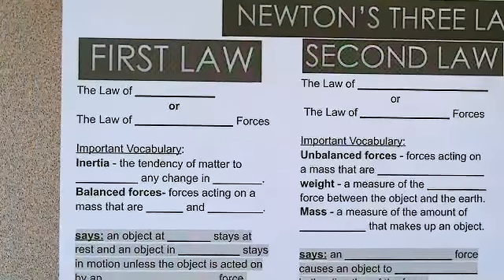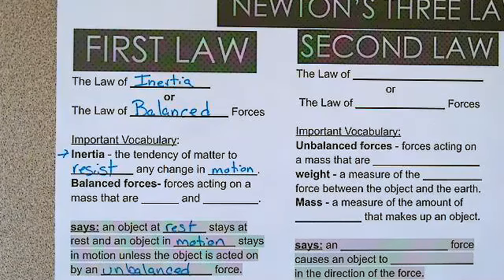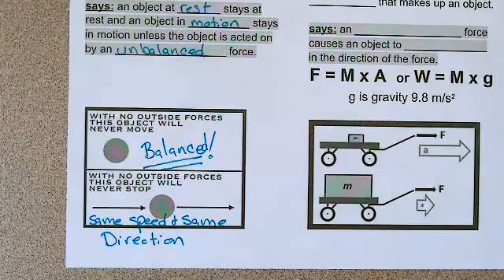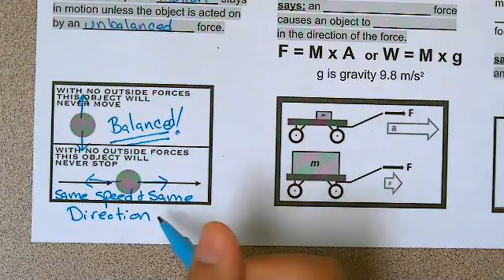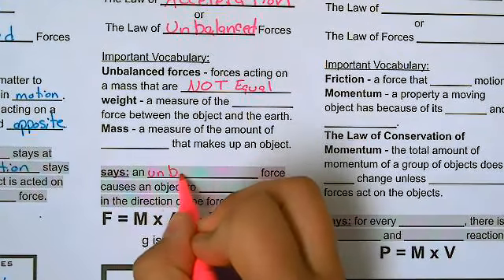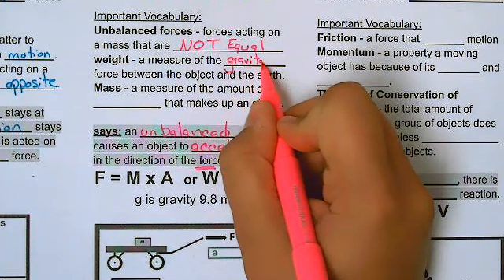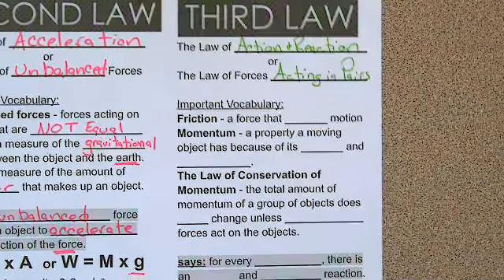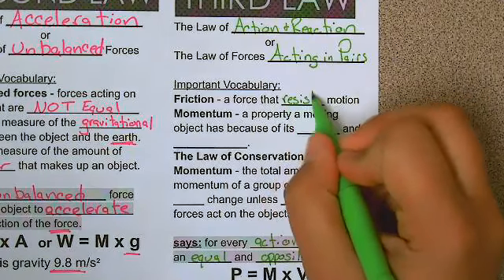Newton's Laws Recap - Newton's Laws Graphic Organizer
Review over the basics of Newton's 3 Laws. Compare and Contrast the 3 laws in this easy to use Graphic Organizer.

Go to my TeachersPayTeachers store for the graphic organizer that goes with this video.